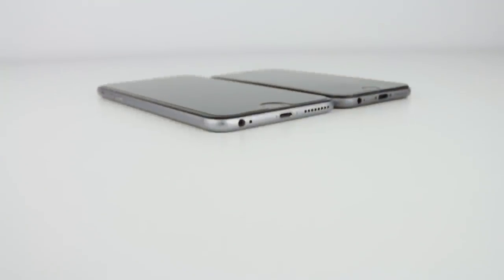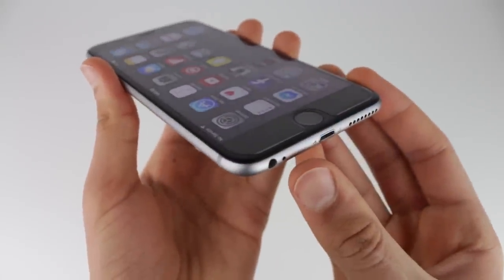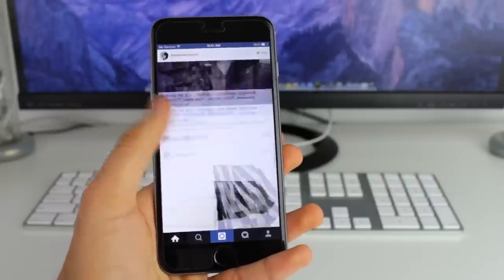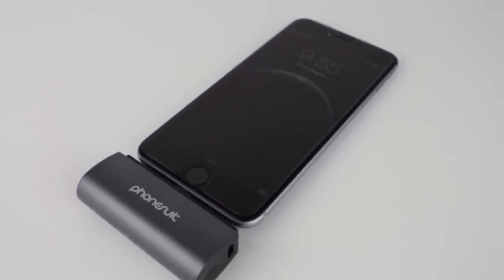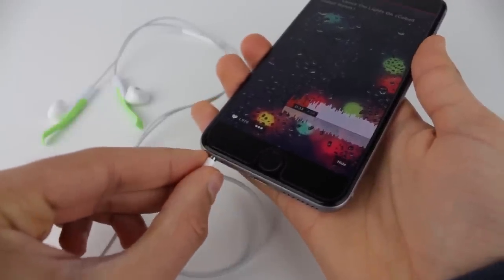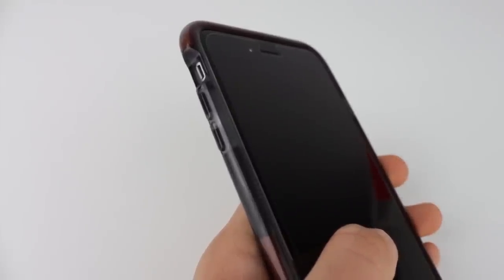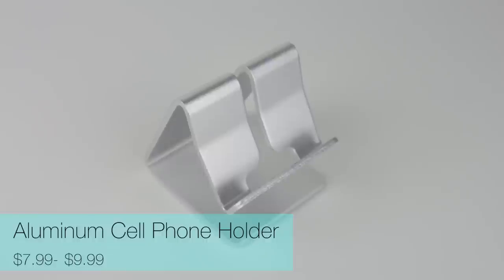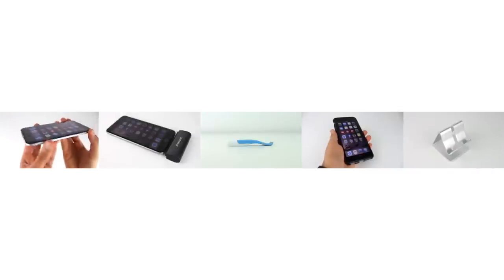Top 5 Best iPhone 6s/6s Plus & iPhone 6/6 Plus Accessories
Aluminum Cell Phone Holder:

Music Information:
Artist: Incise
Track: There